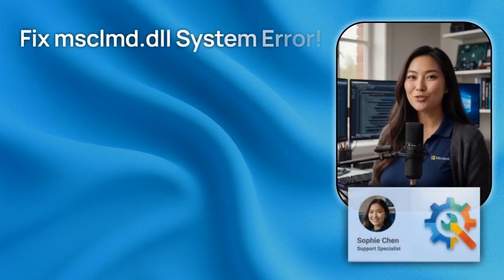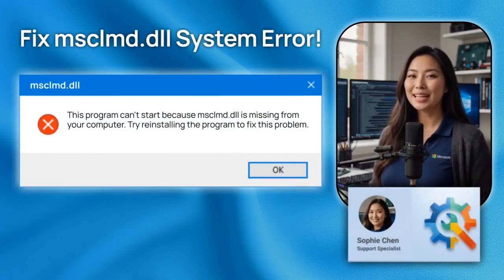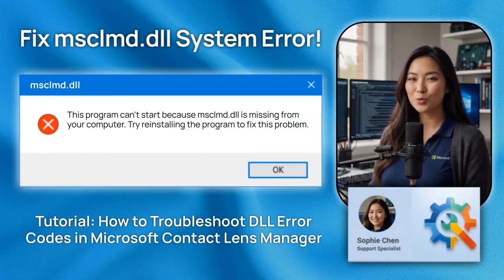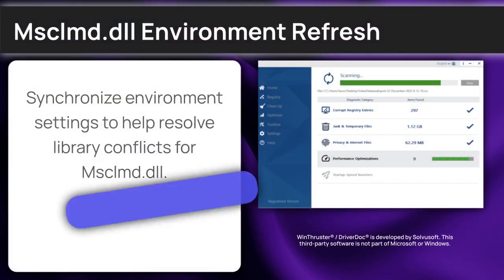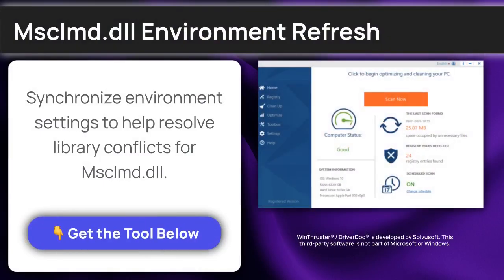Fix msclmd.dll System Error!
Msclmd.dll: Ways to Resolve Application Failures Due to Missing or Corrupt DLLs in Microsoft Contact Lens Manager.

Tired of getting the 'Msclmd.dll not found' error?  Msclmd.dll is a Dynamic Link Library designed to help Microsoft Contact Lens Manager communicate with other system components. Errors may appear if required library files were removed, moved, or not installed correctly.

What is Msclmd.dll? The Microsoft Common Log Manager (Downlevel). It manages unmanaged localized logging orchestration for localized system services, facilitating the localized data-link to log manifests.

Msclmd.dll functions as a Native Win32 Library DLL that relies on the Native Win32 Library within Microsoft Contact Lens Manager. In this video, I’ll walk through commonly suggested troubleshooting steps you can try.

▶ Video outline:

- Resolving missing msclmd.dll dependency files
- Research the msclmd.dll library

Timestamps:

00:00 - msclmd.dll Missing Error Fix Windows 10/11
00:17 - What Is msclmd.dll File and Why Errors Occur
00:36 - Reinstall msclmd.dll DLL File Correctly
00:59 - Restart Your PC After Installing msclmd.dll
01:18 - Repair Coding Framework to Fix msclmd.dll Error
02:03 - Avoid Risky Fixes for msclmd.dll Error